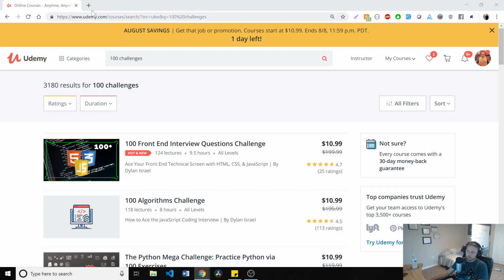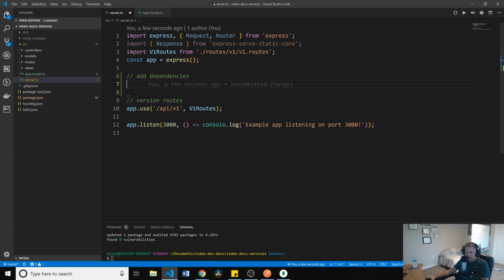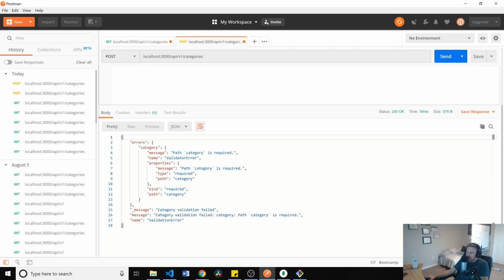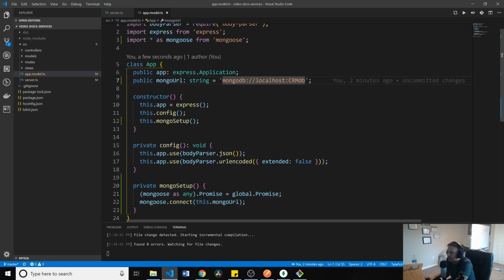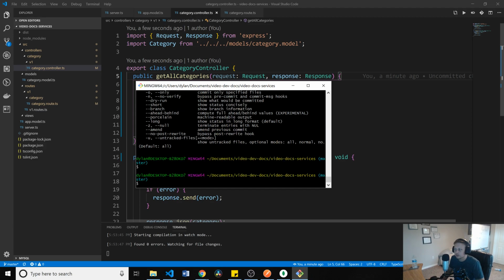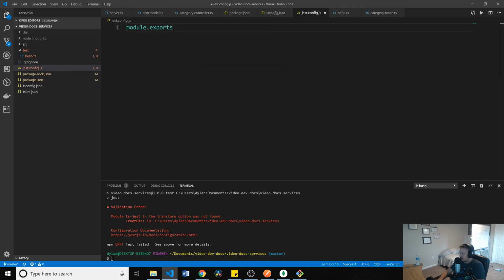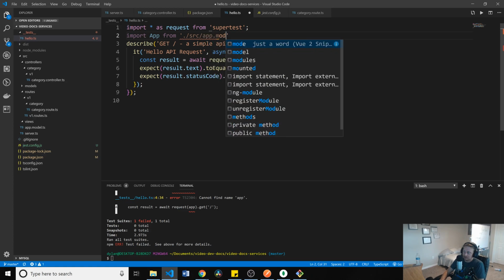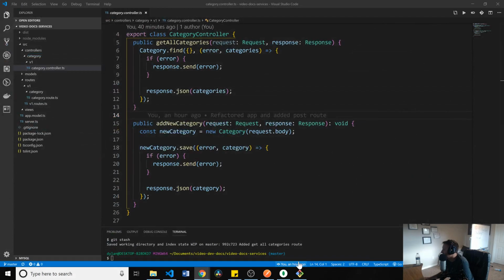🔴 Lets Build a Web App LIVE Episode 23 with Dylan Israel